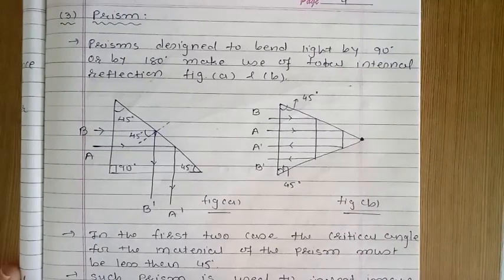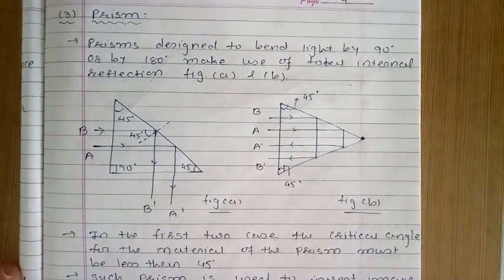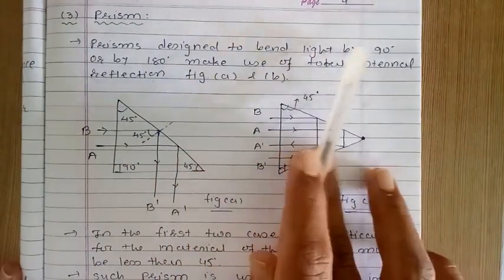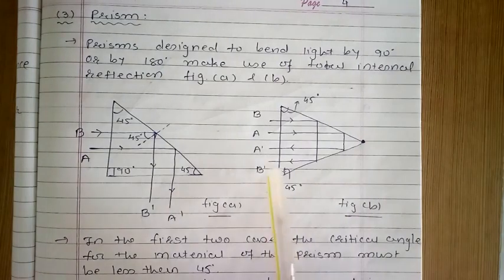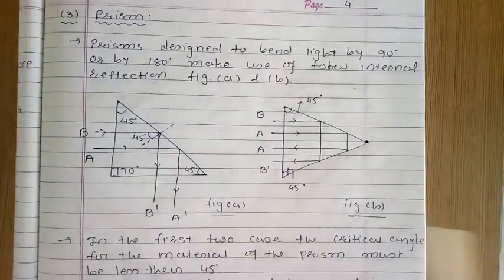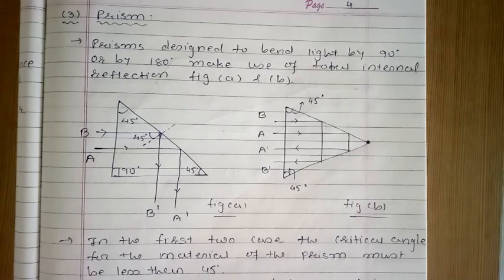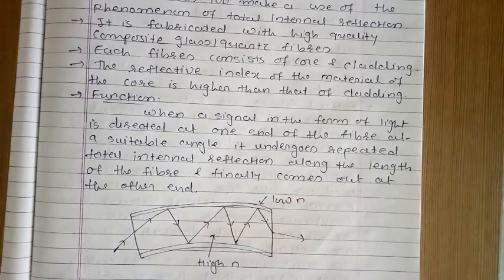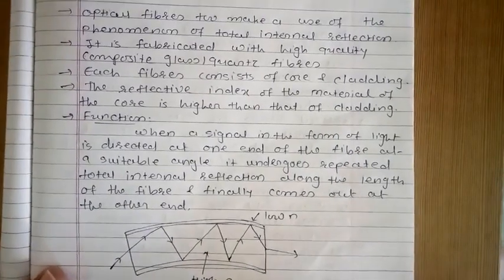Ray Optics lac-12 By Kaushal Vyas. Laksh School of Science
Prism and optical fibre